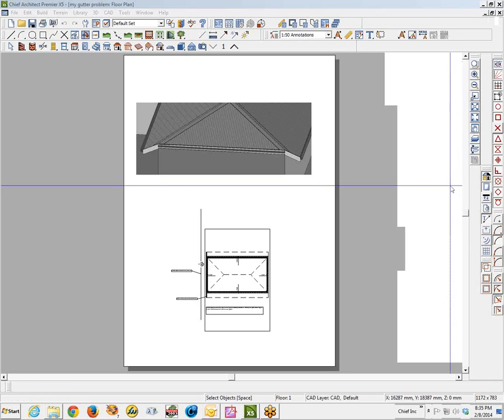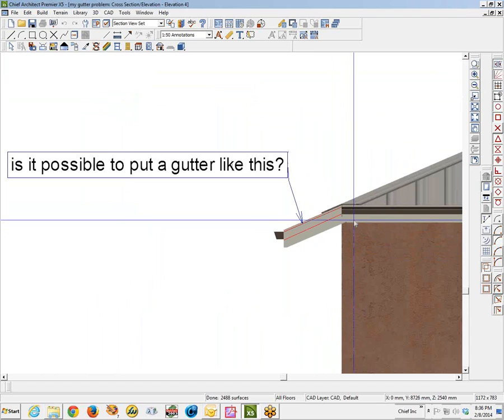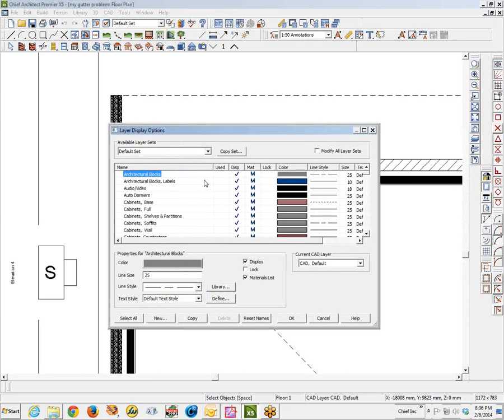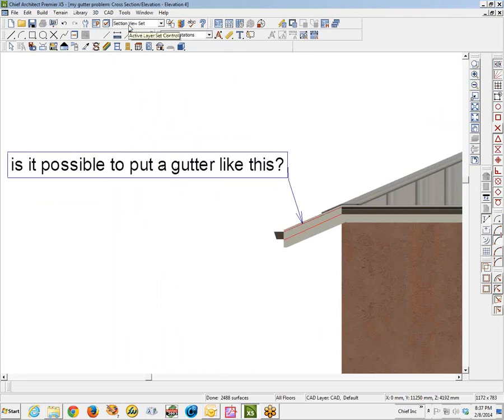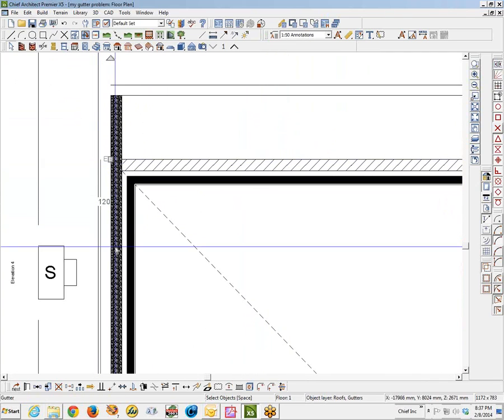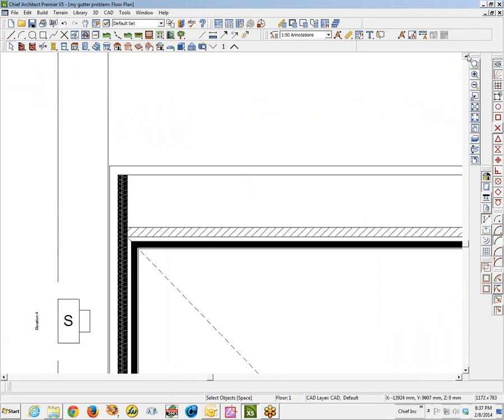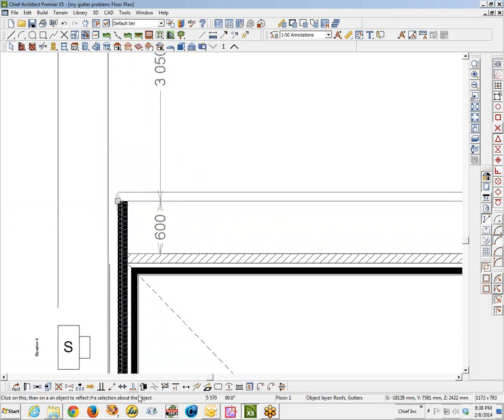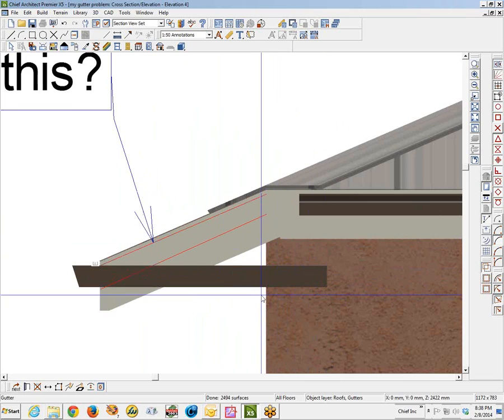Custom 3-D molding (gutter) in X1-6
How do you make and apply a custom gutter molding poly-line???

Here's how!!!